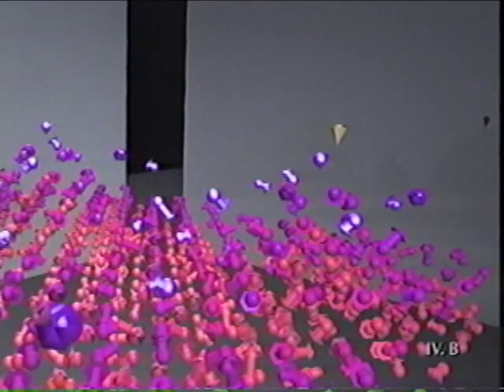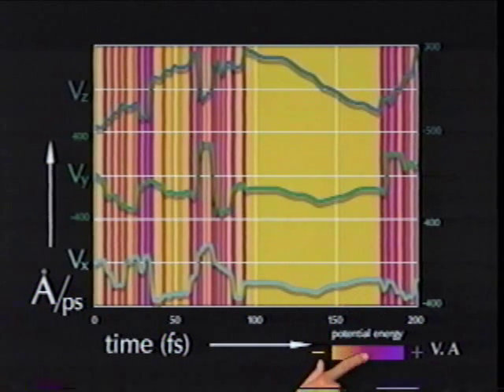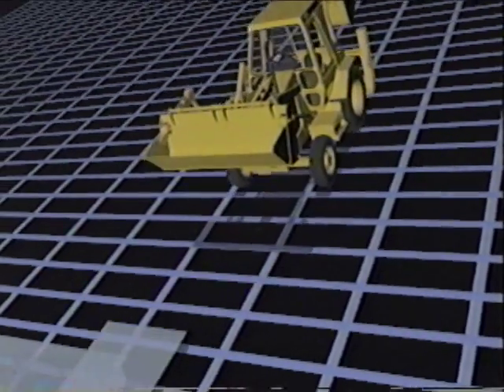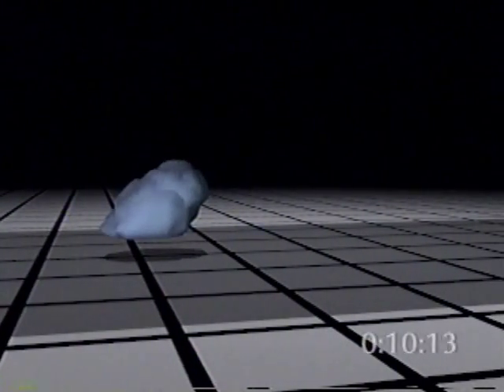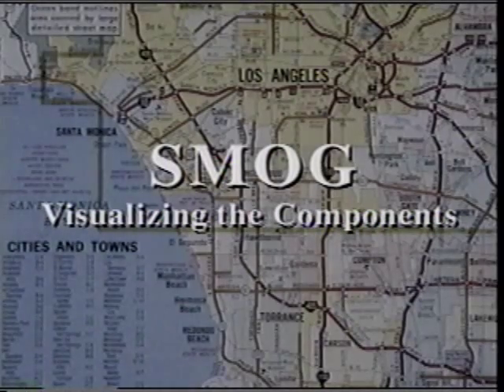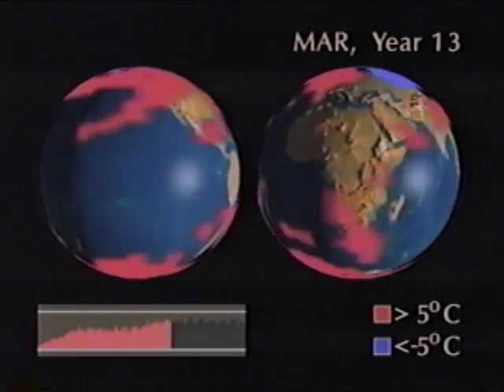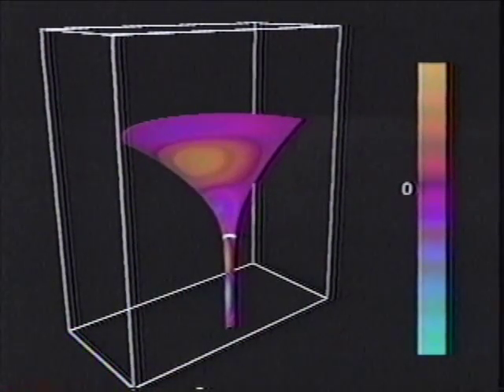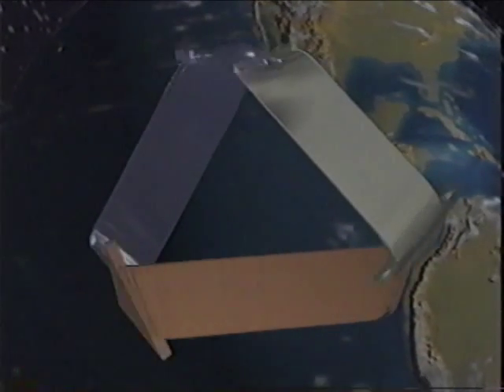Larry Smarr - Scientific Visualization From the Atom to the Universe